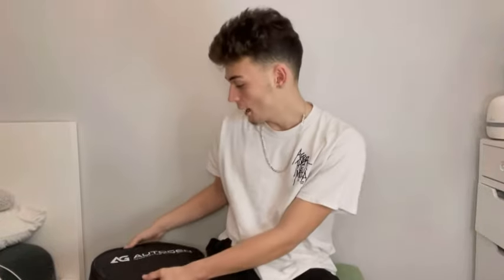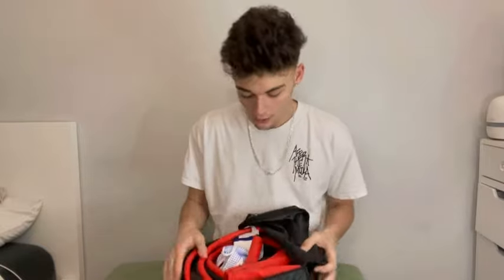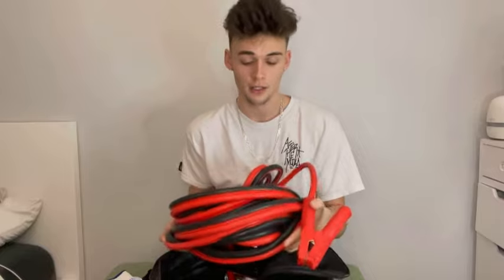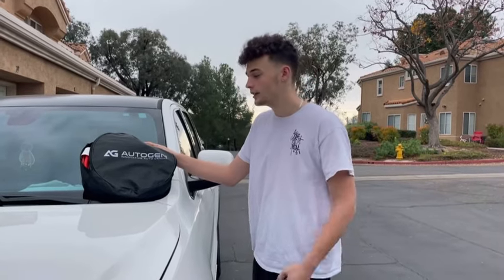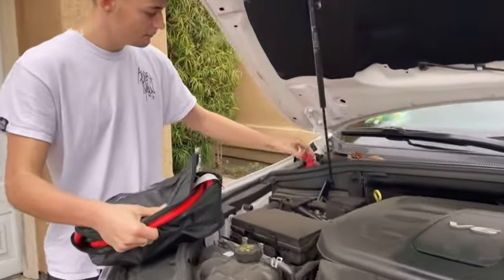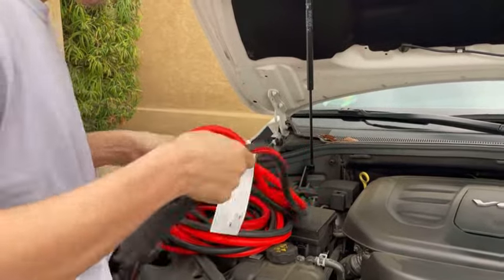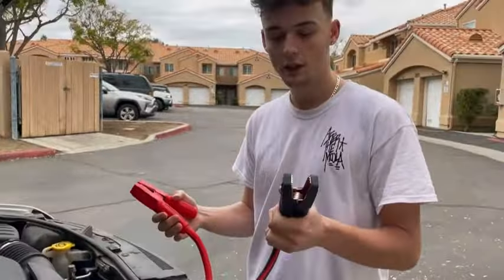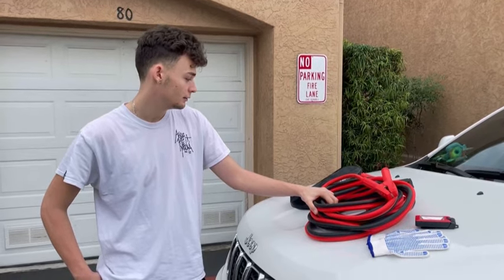0 Gauge 25 Ft booster battery jumper cables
Ideal for use with full size pickup trucks, large recreational vehicles and freight hauling vehicles.